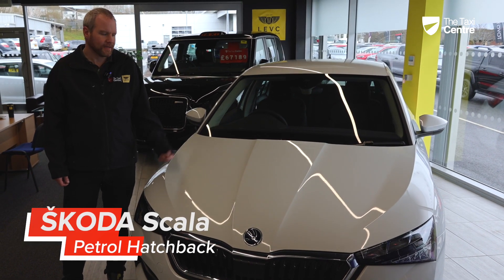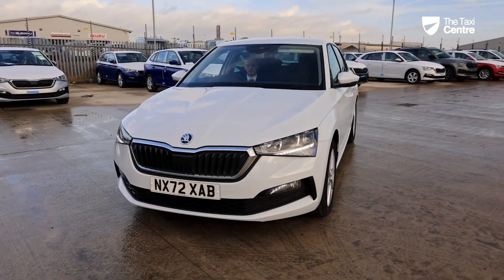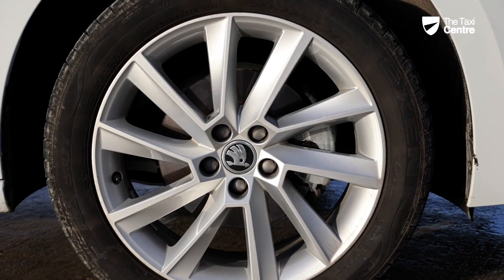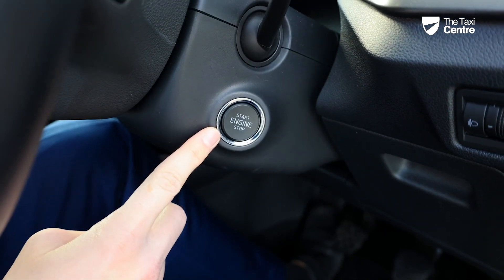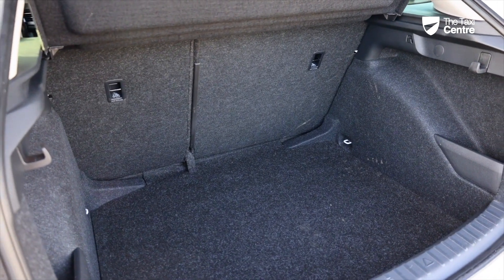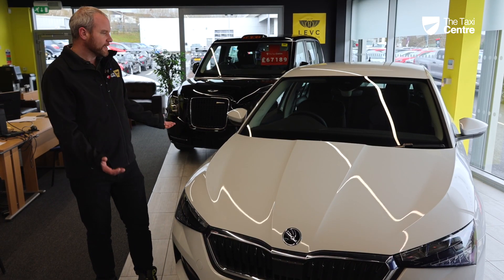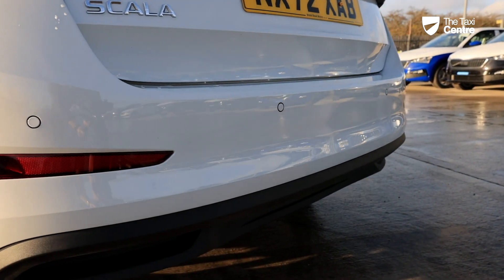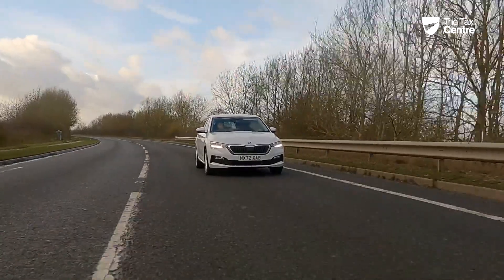What We Love About the Škoda Scala | The Taxi Centre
There's lots to love about the Škoda Scala, but here's the things we love most!

Interested or want to find out more?